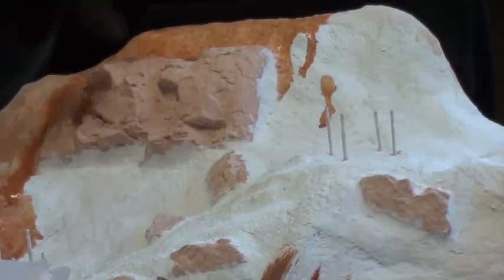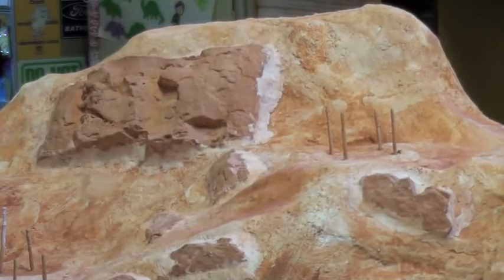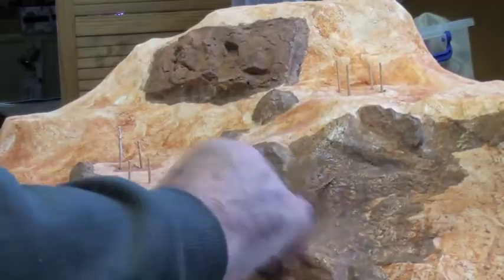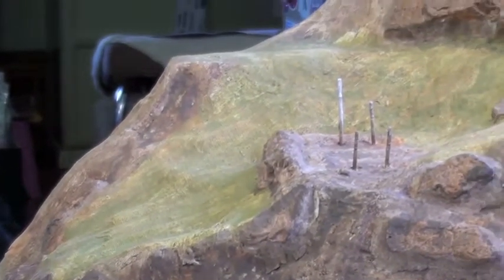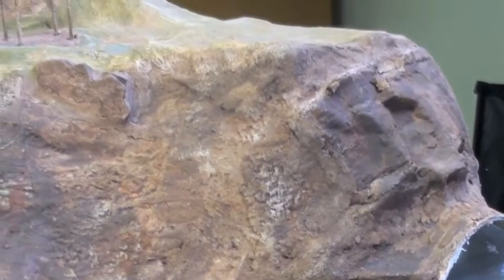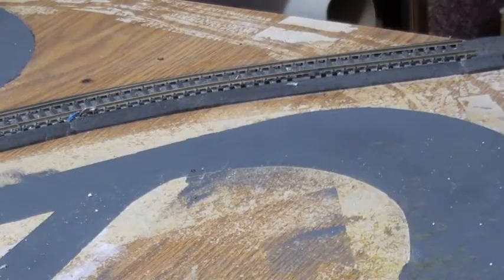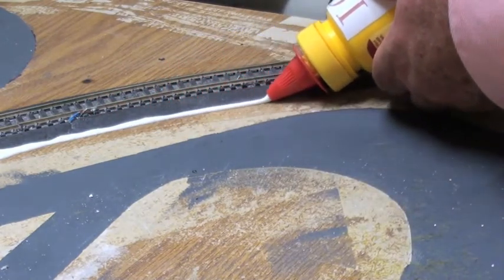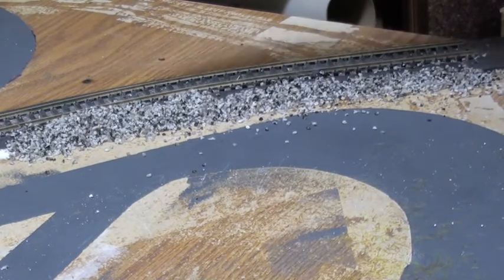Faller Cars @ Echo Mountain 3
The third episode looks at painting Echo Mountain and laying the ballast - next episode we put down the grass!